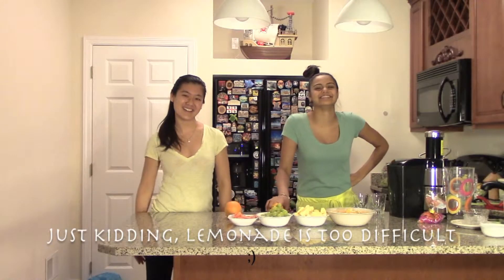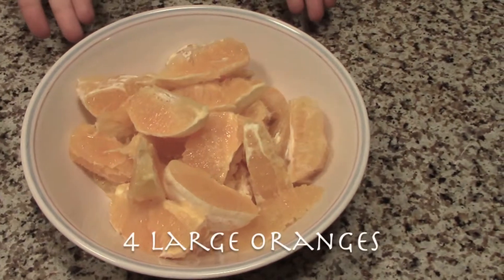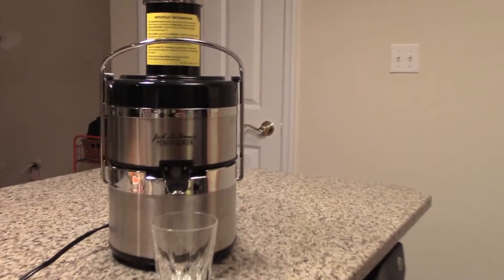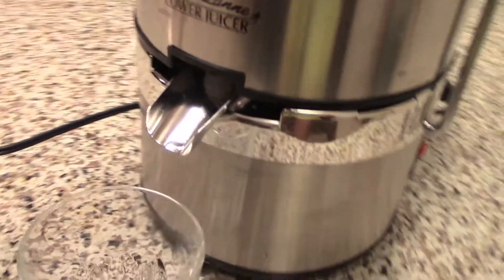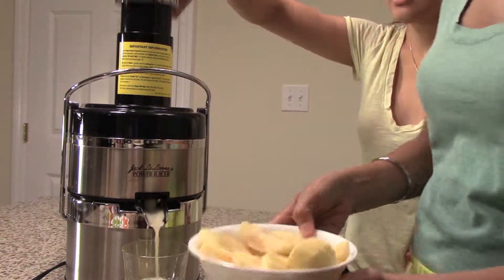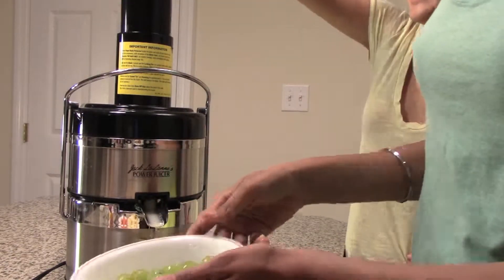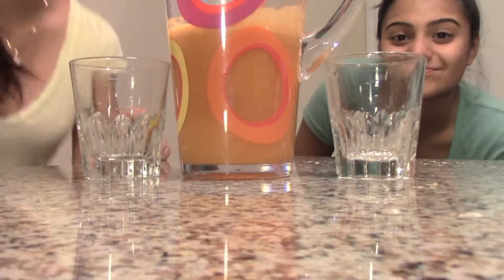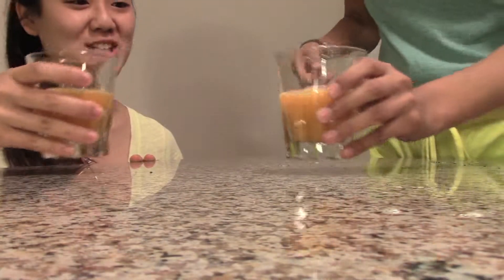TRIPLE BERRY: cool citrus juice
Our citrus juice segment!

Triple Berry combination:
Orange
Apple
Carrot
White grapes